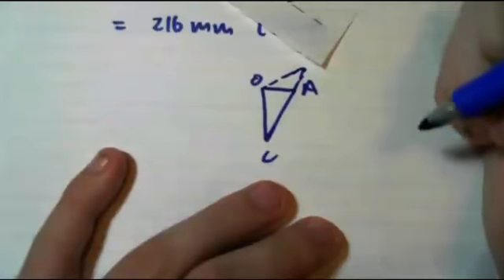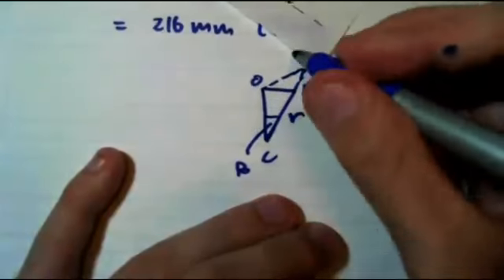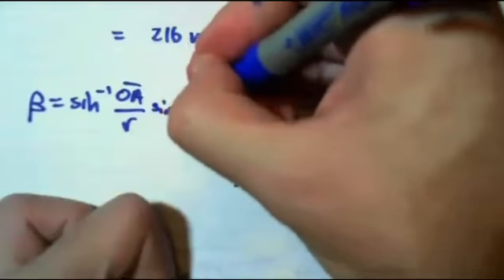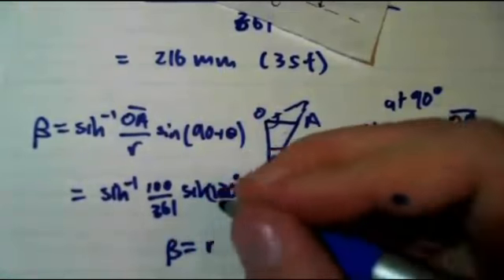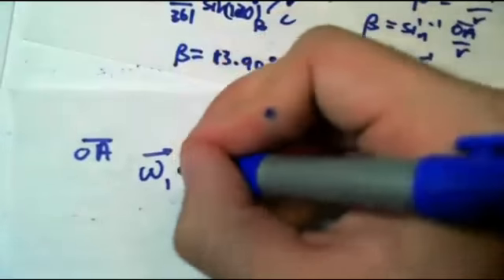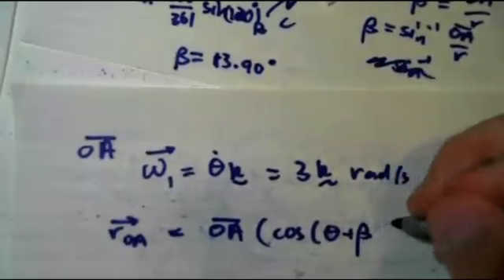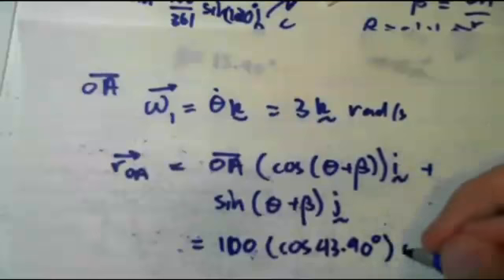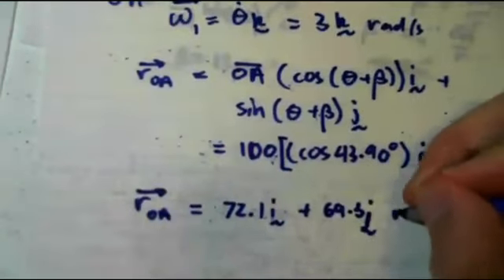3.4 Absolute Motion Example (2 of 3)